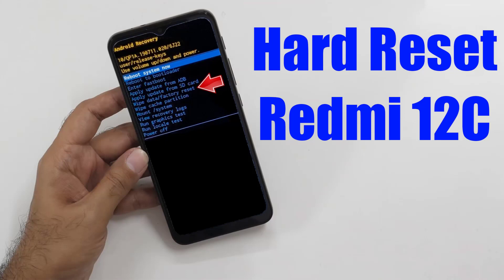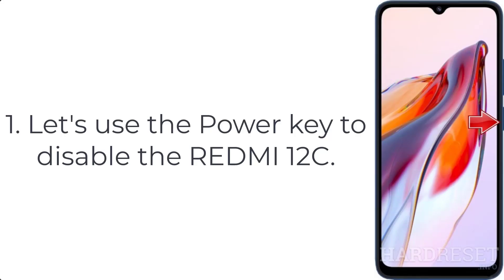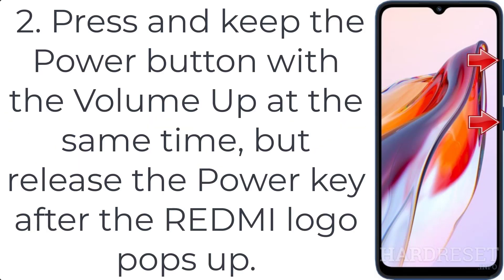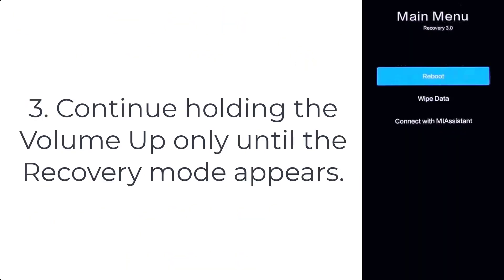Hard Reset Redmi 12C | Factory Reset Remove Pattern/Lock/Password (How to Guide)